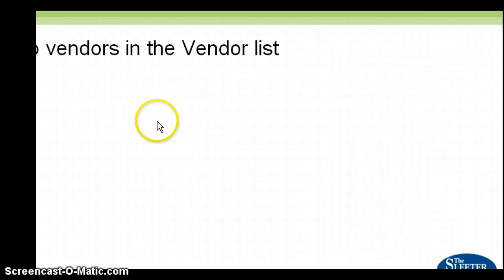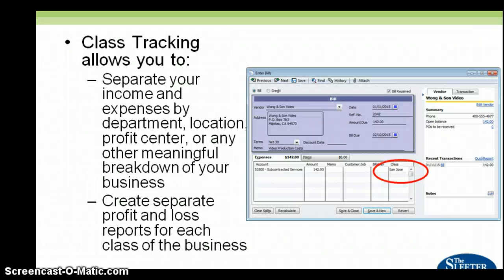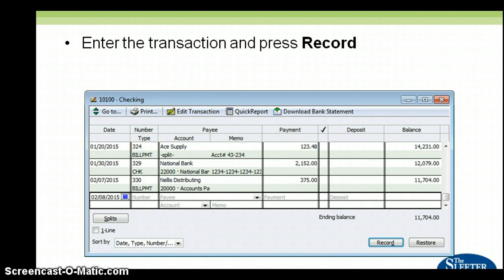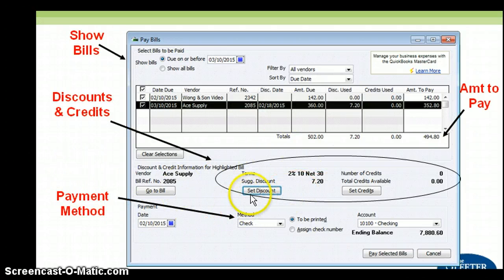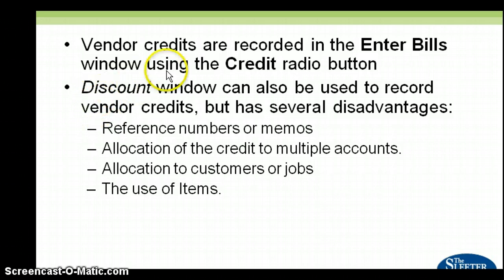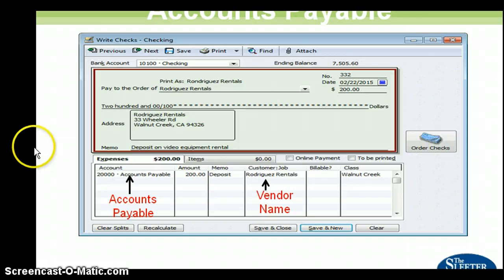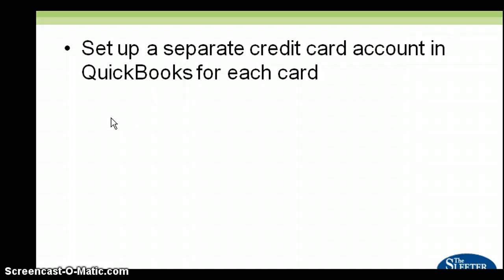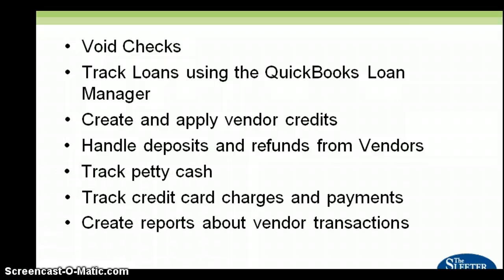Managing expenses in QuickBooks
processing accounts payable, vendor transactions and voids;